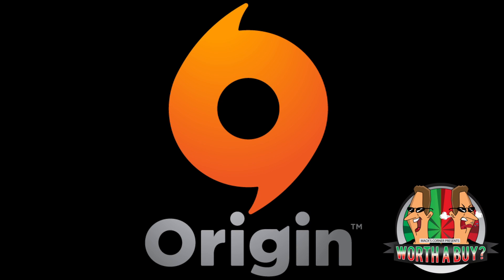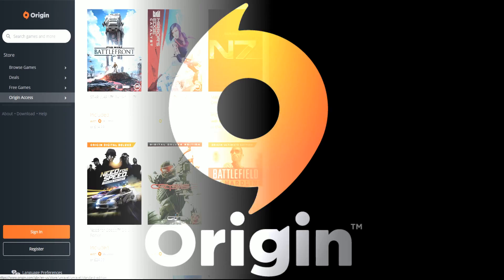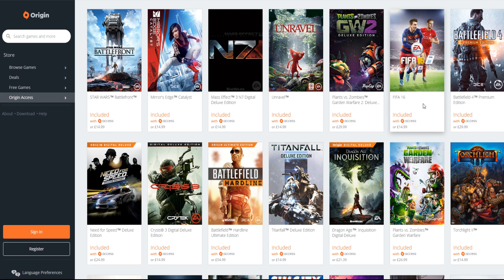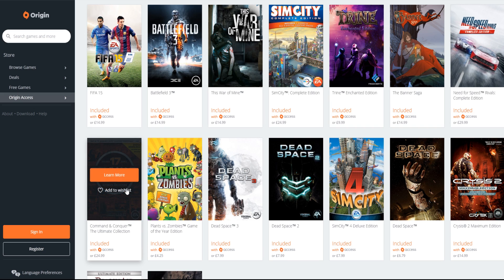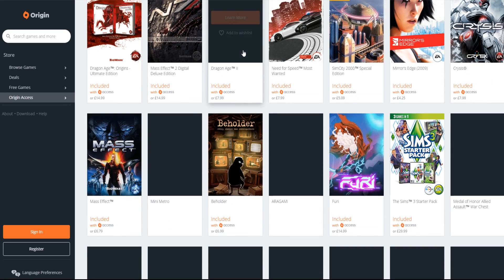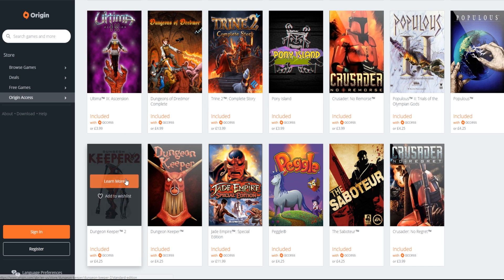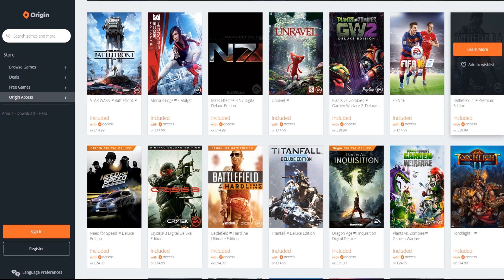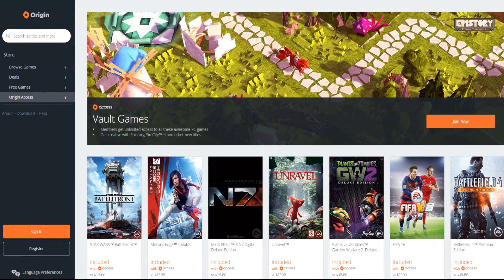Origin Access - Worthabuy?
I take a look at the new "Origin Access" the premium subscription service from Electronic Arts that started life on Xbox but is now available on PC.

Greenman Gaming Link - Use this link to purchase your games.